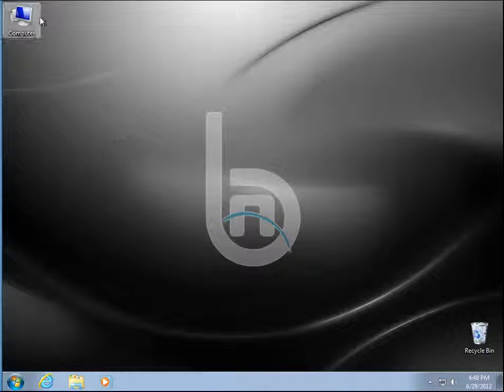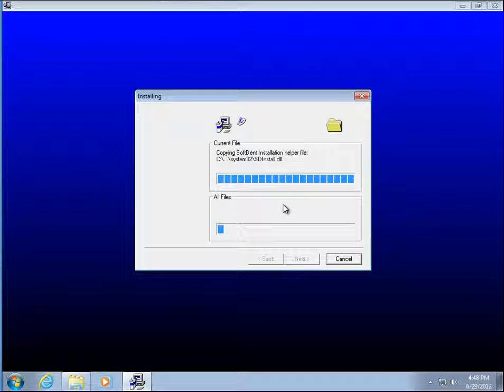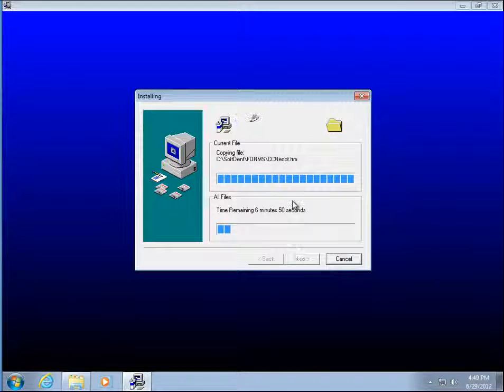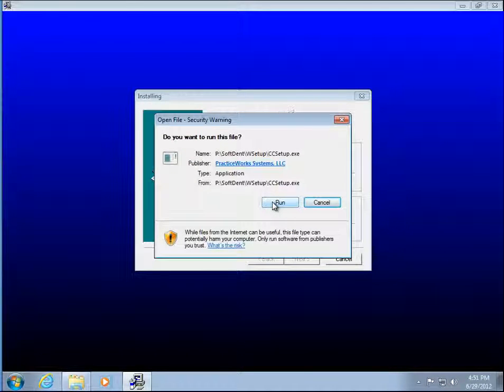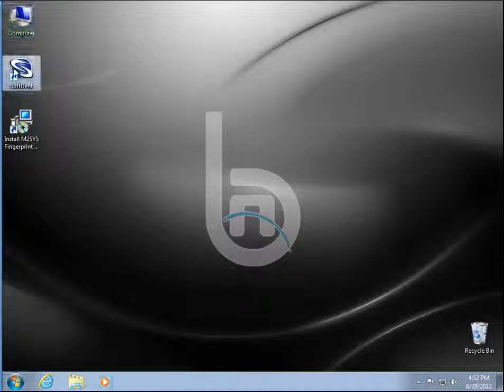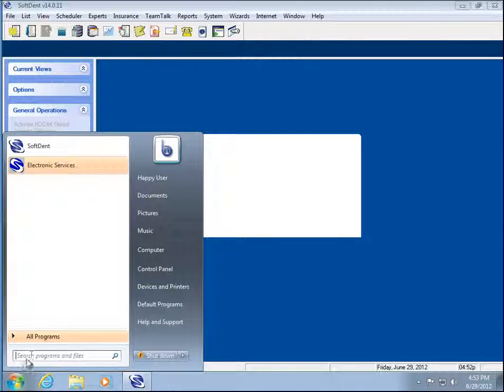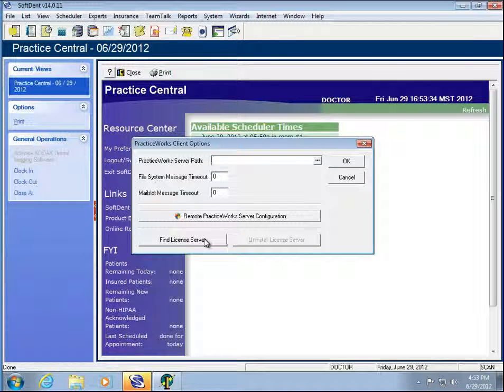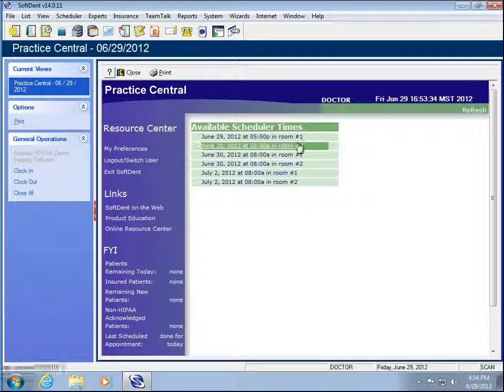Softdent Workstation install-originally posted in 2012